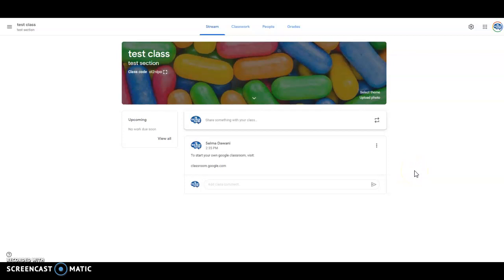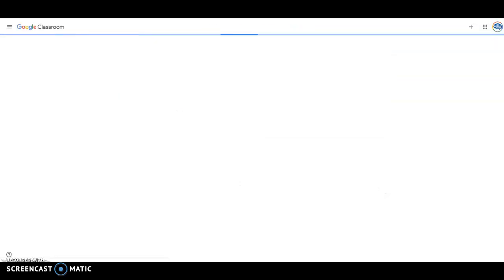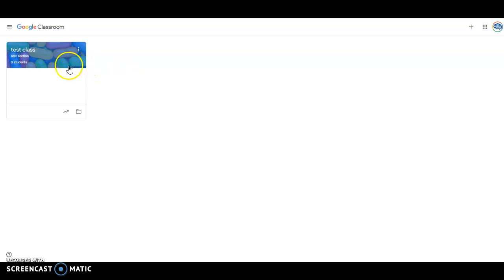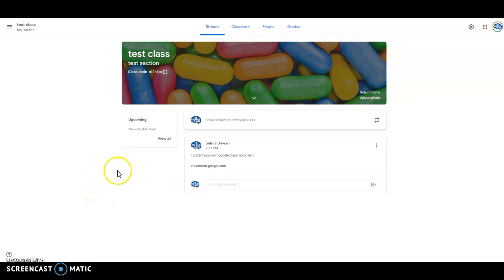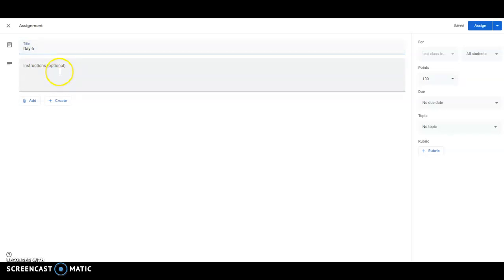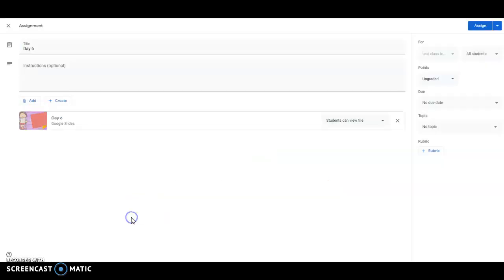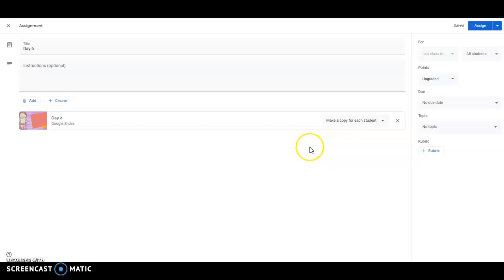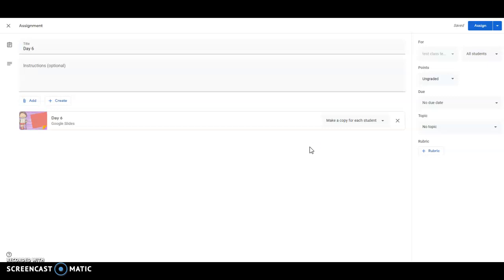Setting Up Google Classroom & Assigning Slides During COVID-19 Online Learning Transition